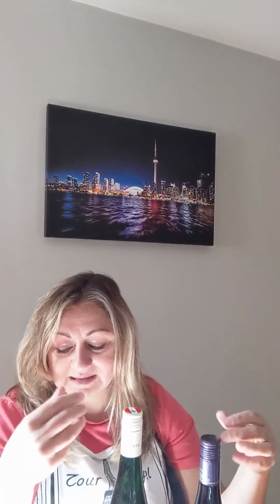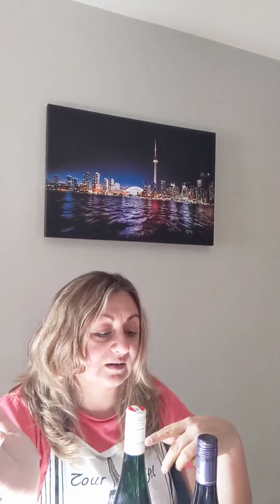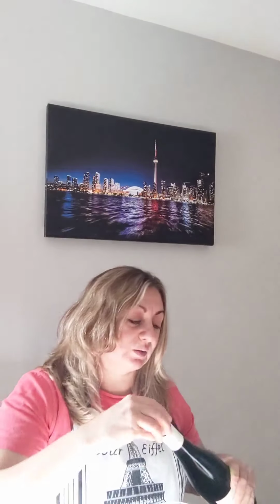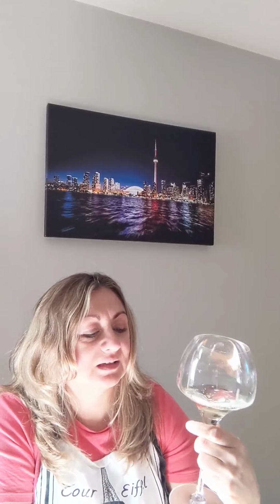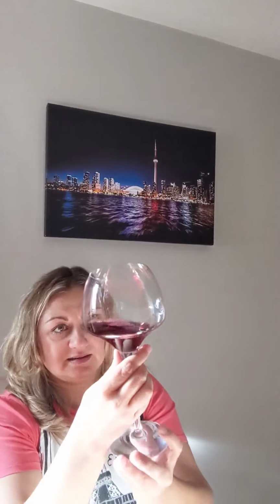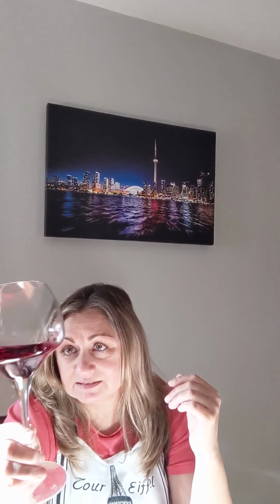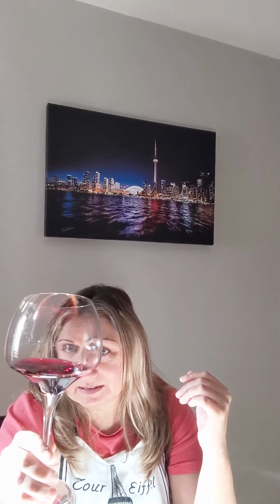Wine cookery part 1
Hi Everyone, welcome to my first session on wine and food. I am excited and nervous about this session. Today I am looking at Riesling and Beaujolais wines with the South African dish bobotie. In classic, first time learning how to do this. I have broken it down into three sections.